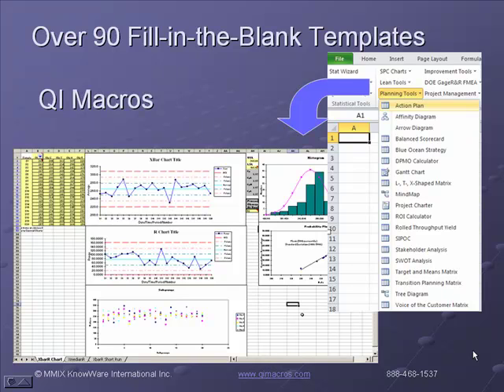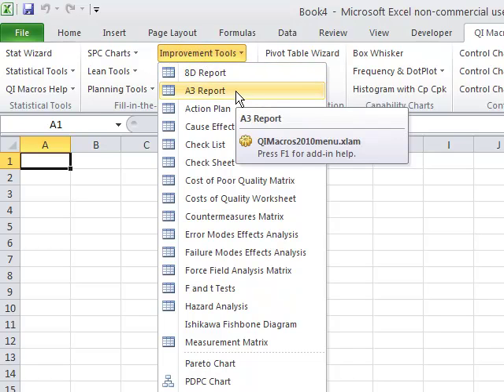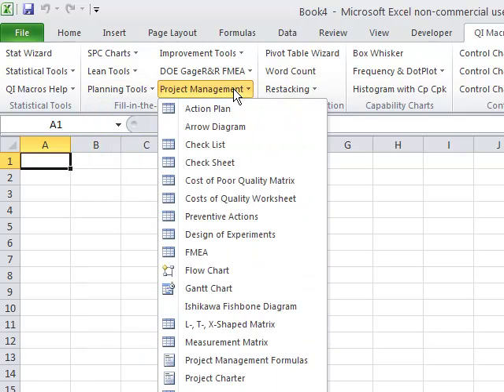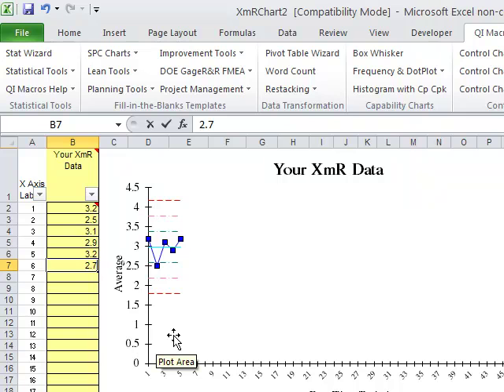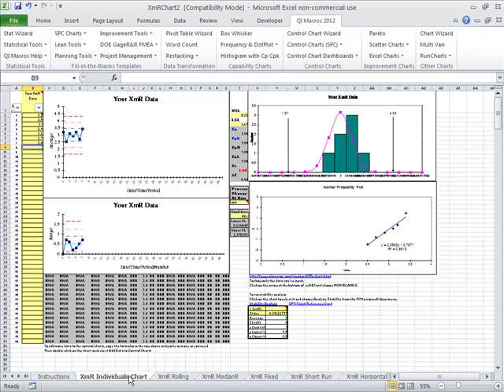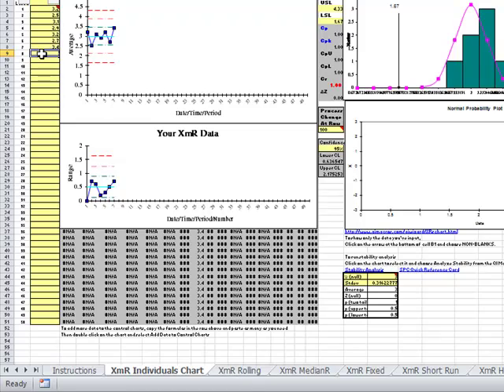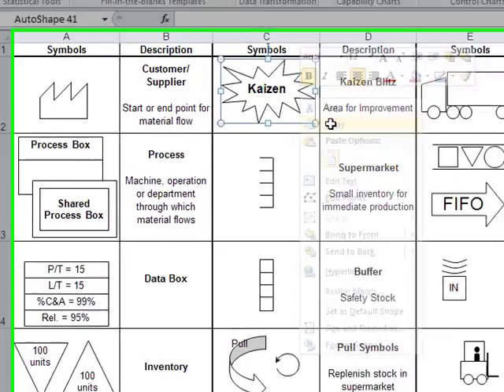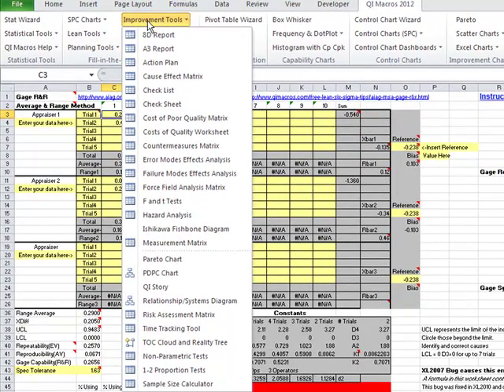QI Macros - Fill-in-the-Blank Templates for Lean Six Sigma and SPC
Quick Tutorial on using the QI Macros Fill-in-the-Blank Templates for SPC, GageR&R, Design of Experiments, Fishbone Diagrams, Value Stream Mapping, etc. in Excel.